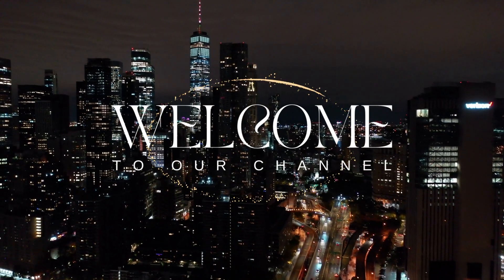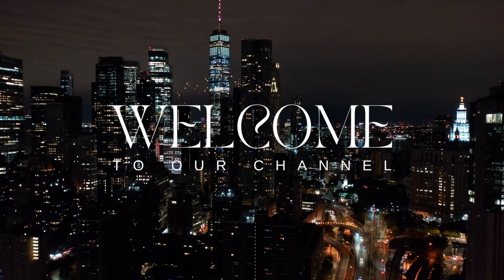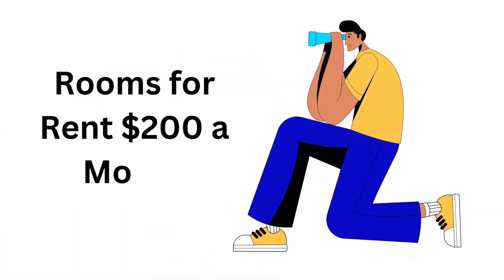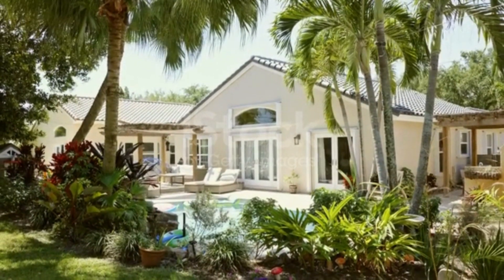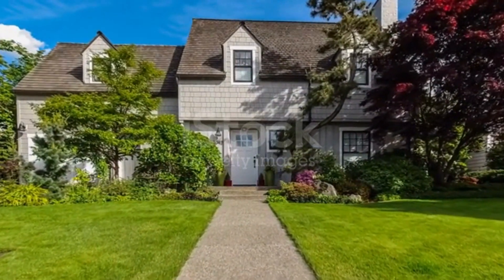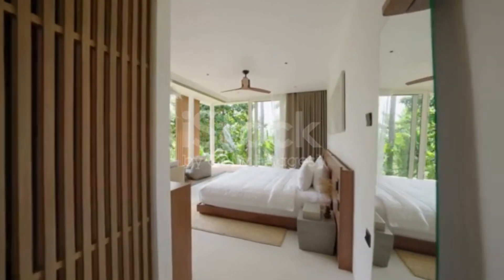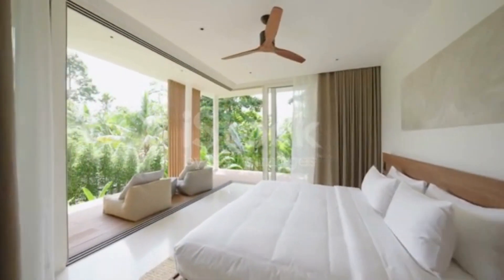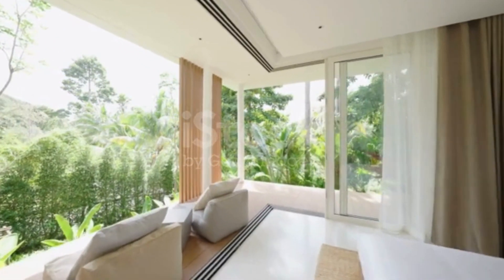Rooms for Rent $200 a Month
To make your work easy we compiled a list of the best room for rent $200 a month near me that you can choose. Check out the list of cheap rooms for rent now.

#$200 apartment
#$200 per month
best cheap rooms for rent
cheap rooms for rent
cheap rooms for rent near me
monthly hotel rooms
monthly motel rooms
Room For Rent $200 A Month Near Me